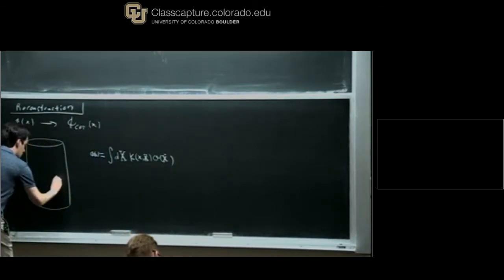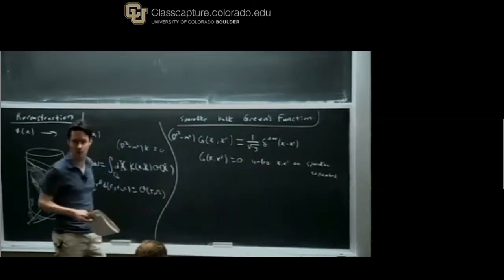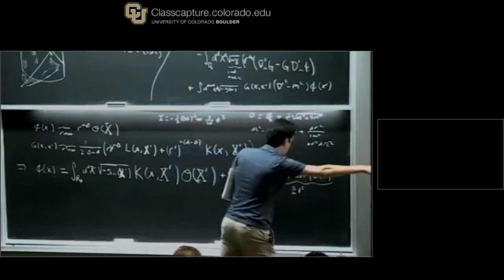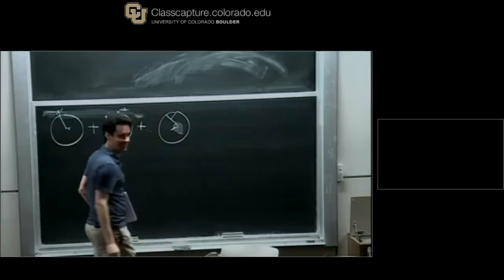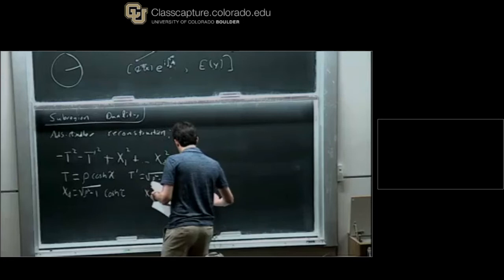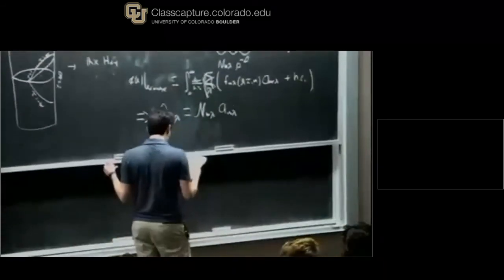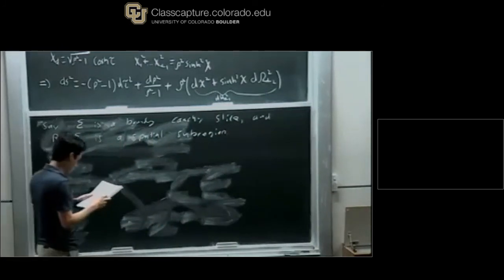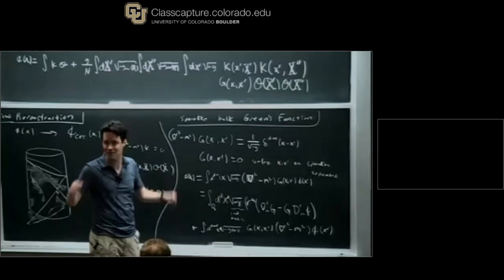Daniel Harlow - The Emergence of Bulk Physics in AdS/CFT - 2